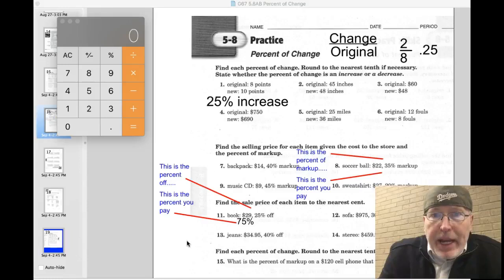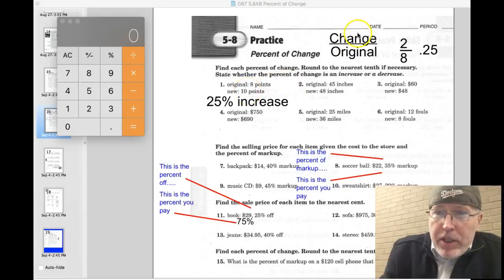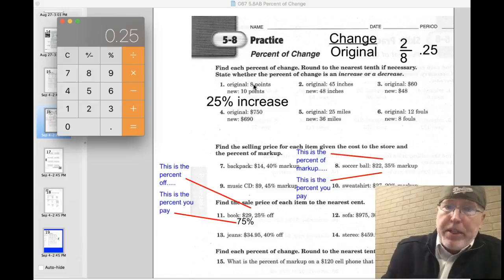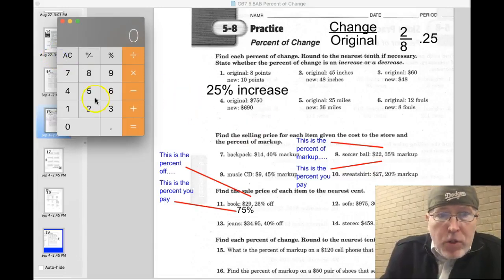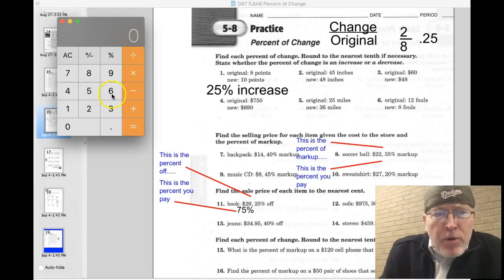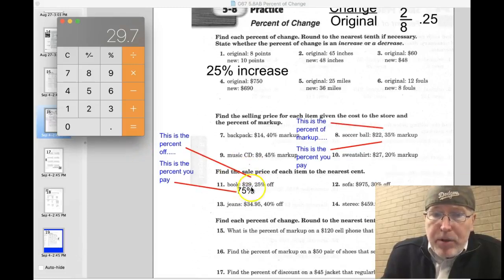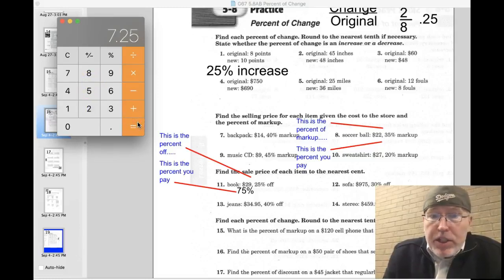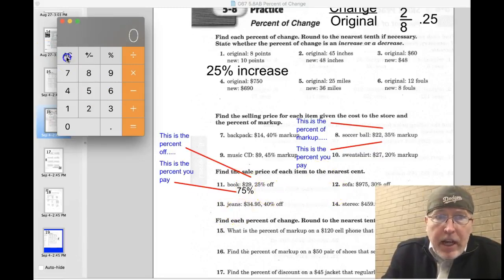G67 Mini 5 8AB Percent of Change